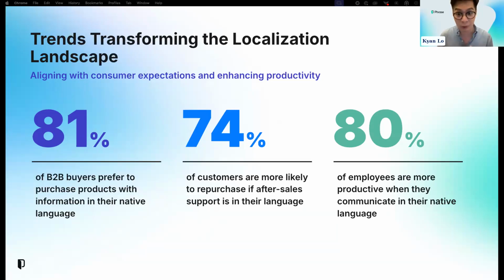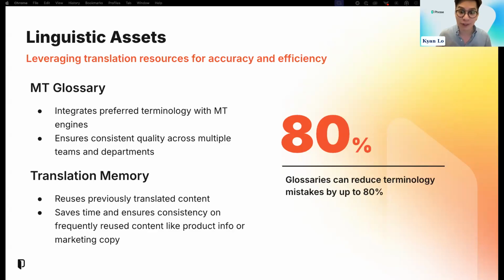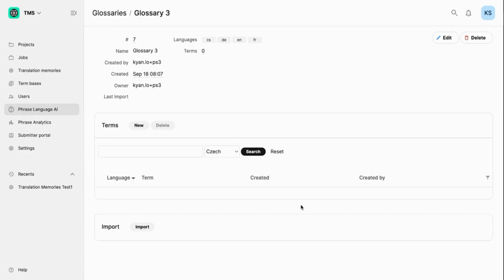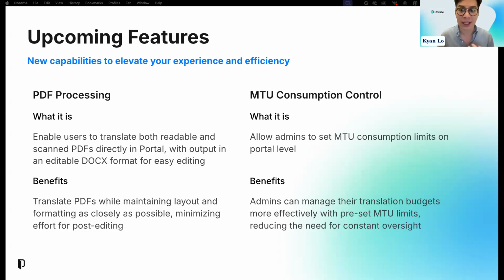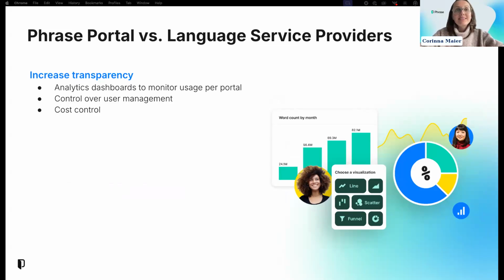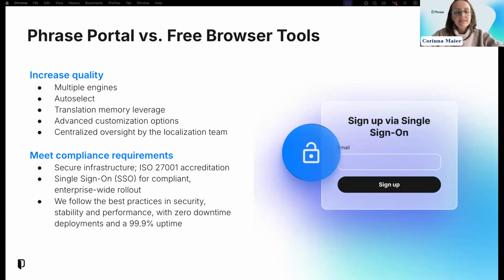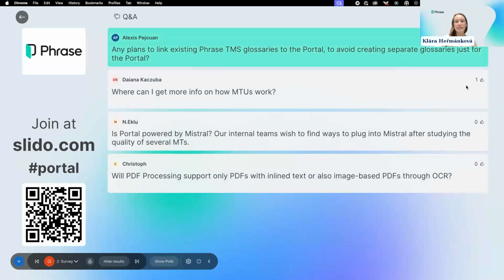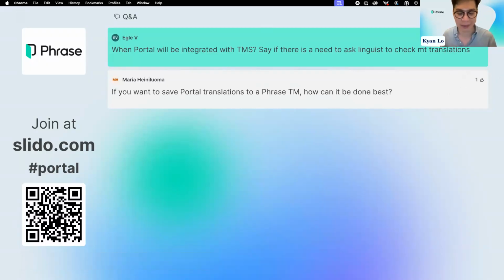Phrase Portal – Your Gateway to the Best Machine Translation Engines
Phrase Bootcamp #3:

Looking for a simple, secure way to empower your teams with high-quality machine translation? Discover the Phrase Portal, an easy-to-use, secure interface that enables teams across your organization to independently access high-quality machine translation. In this session, we’ll show you how the Phrase Portal enhances productivity by streamlining translation workflows, offers real-time translations, and supports your own trained MT models for specialized or department specific content. With SSO-enabled access, the Phrase Portal empowers every department to efficiently manage translations while ensuring security and scalability for your business.